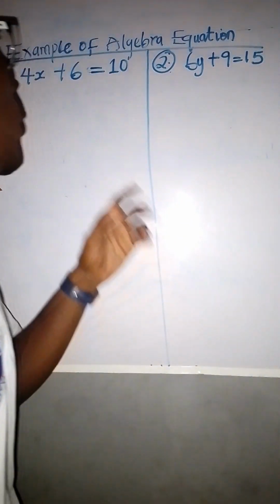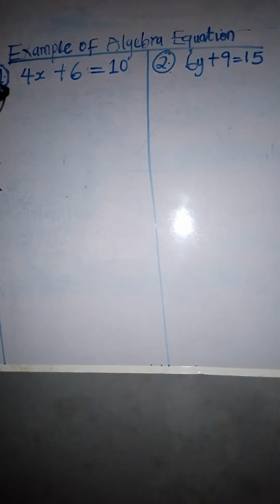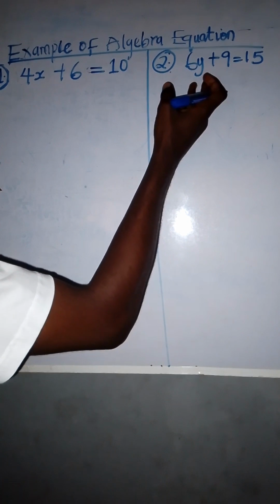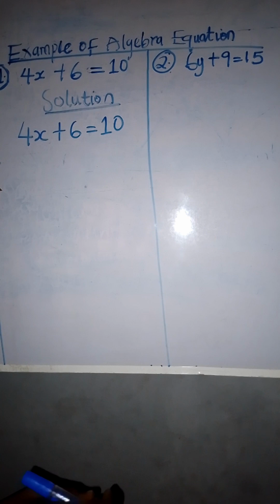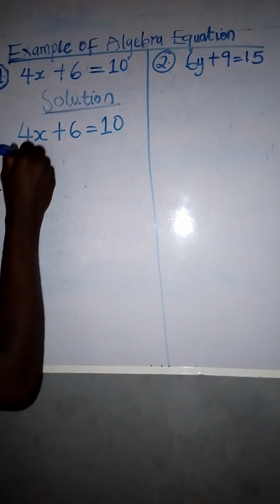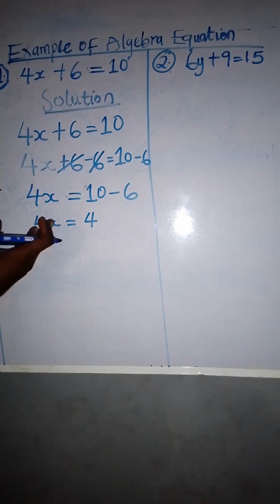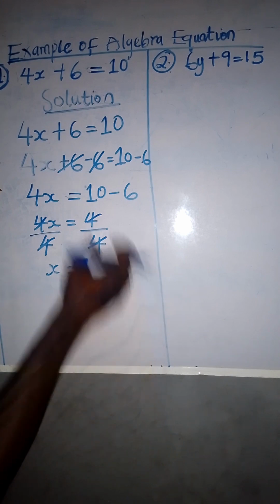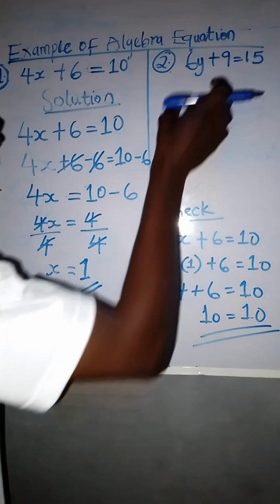WORKED EXAMPLE OF ALGEBRA EQUATION. (Grade 5 -12)